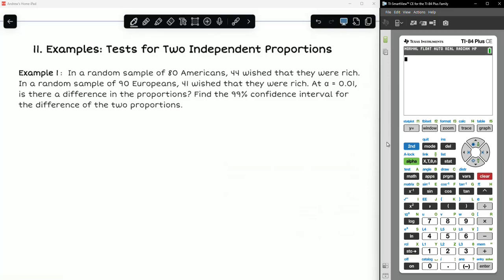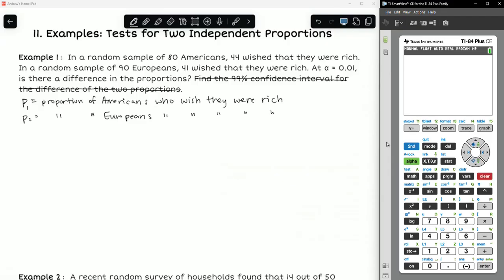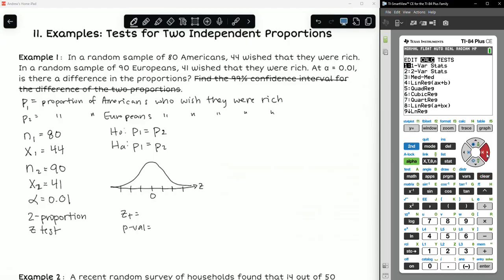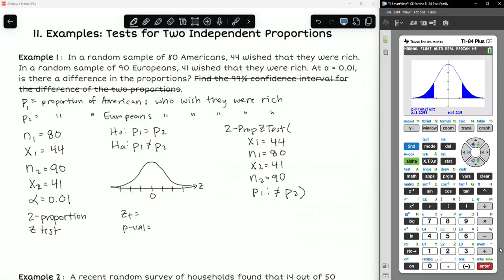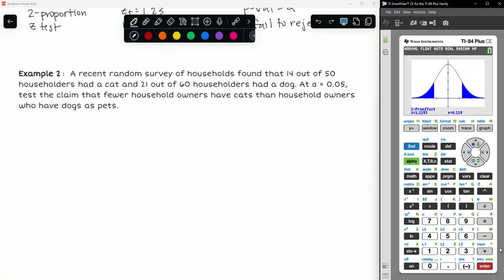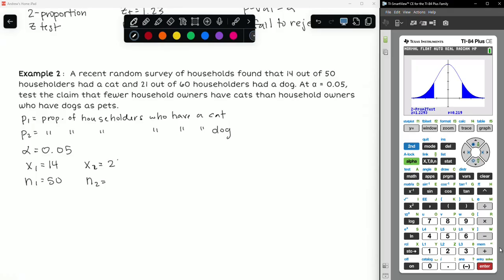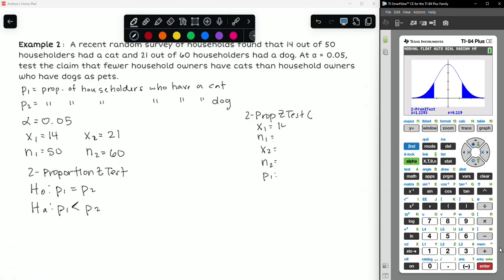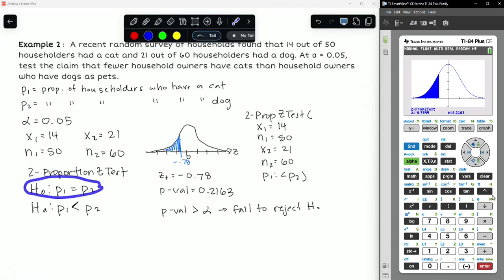Examples - Tests for Two Independent Proportions